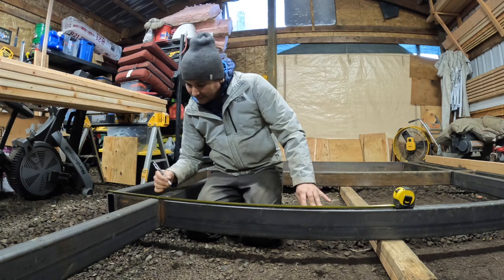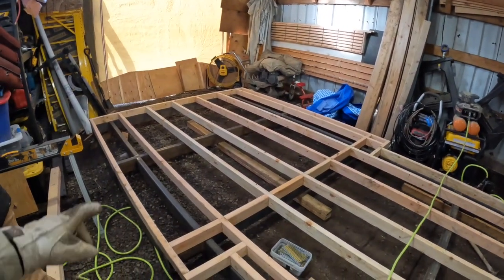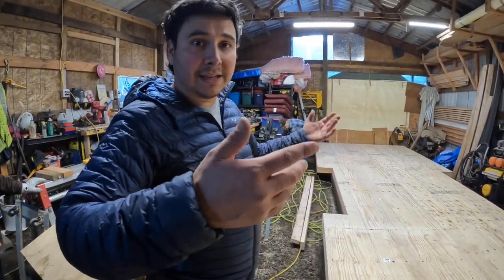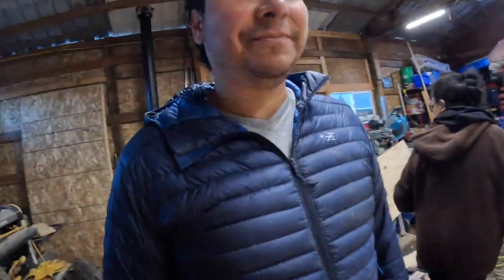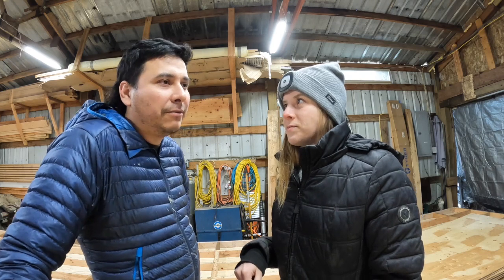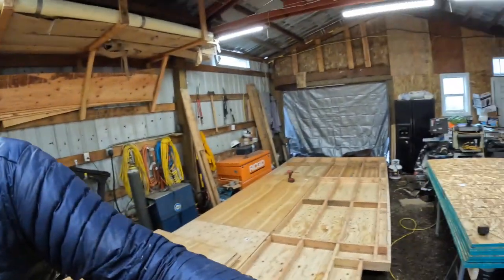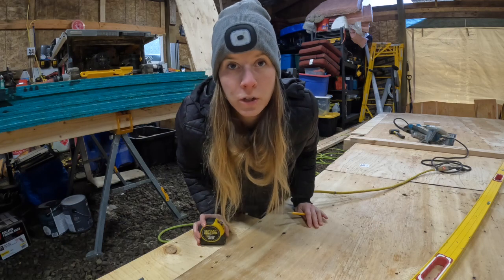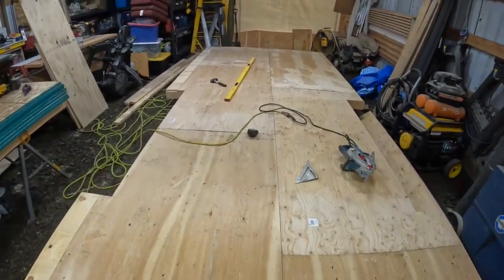Building and FLIPPING the Floor of the Tiny House || Ep.2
We're building a tiny house as a guest house for Thomas's parents when they come to visit.  This episode follows us as we build and insulate the floor.